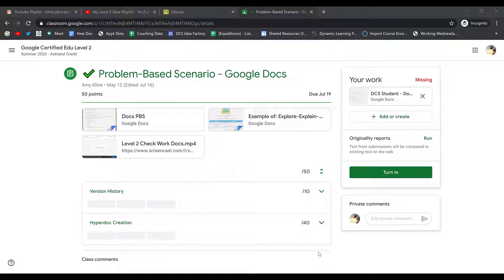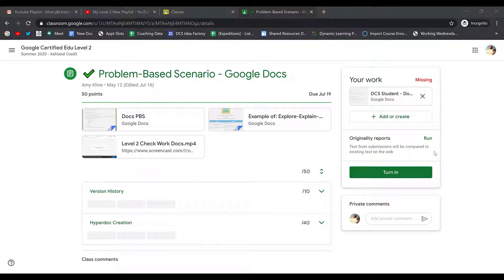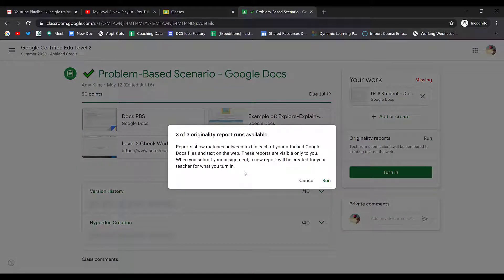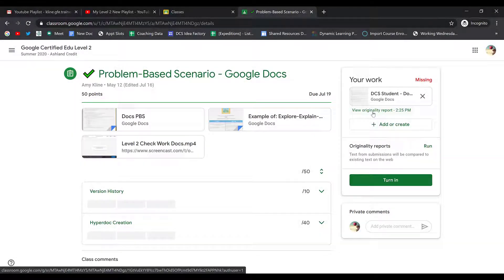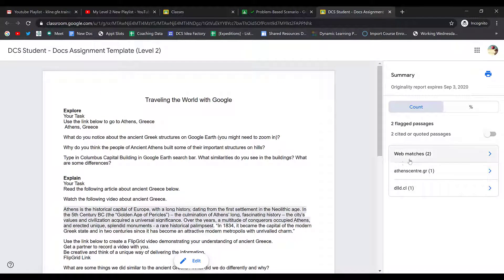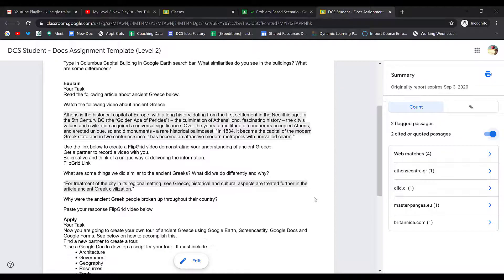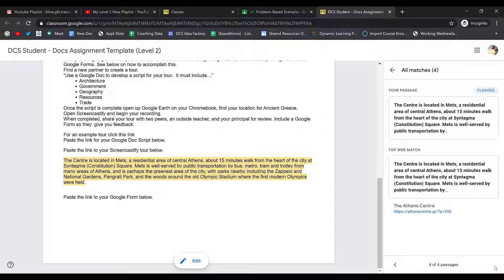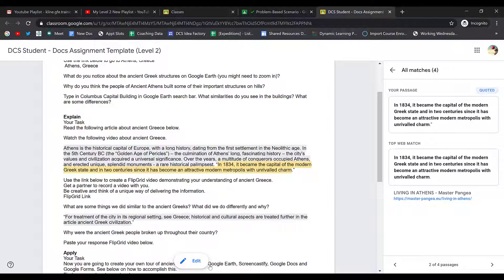Google Classroom - Originality Reports (For Students)